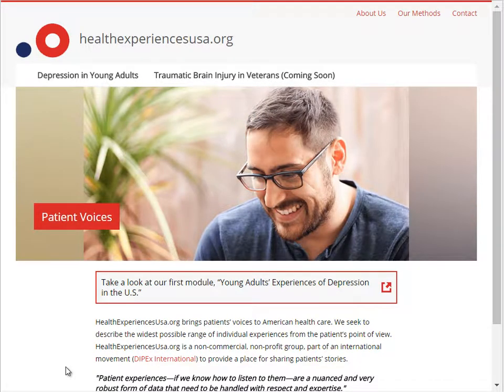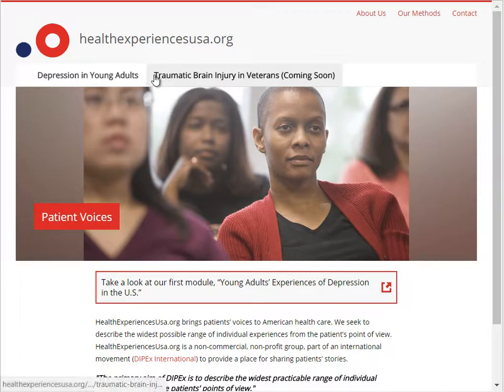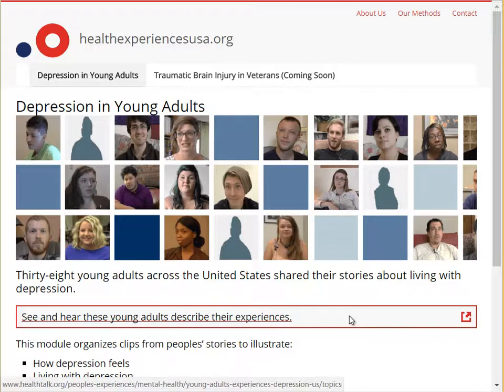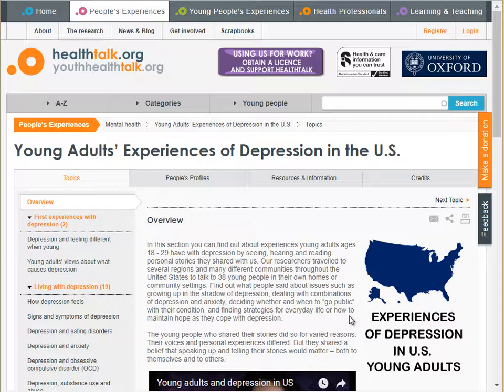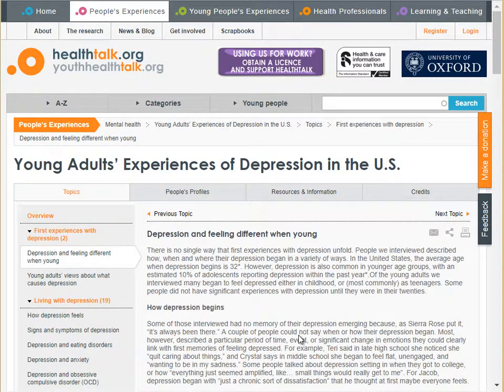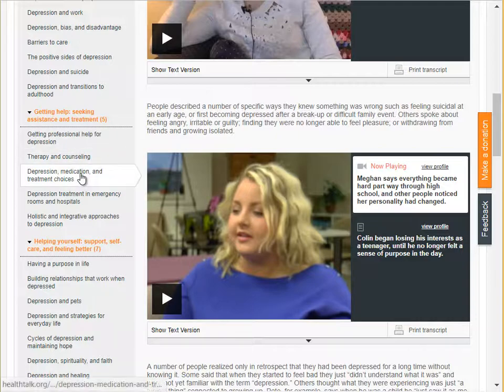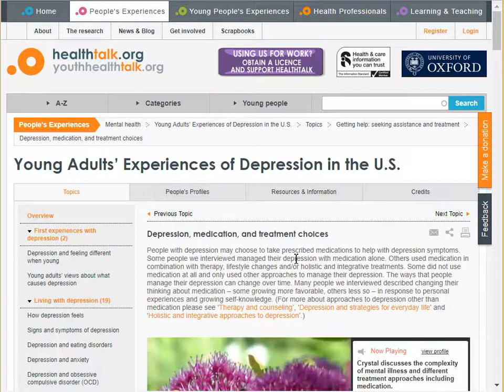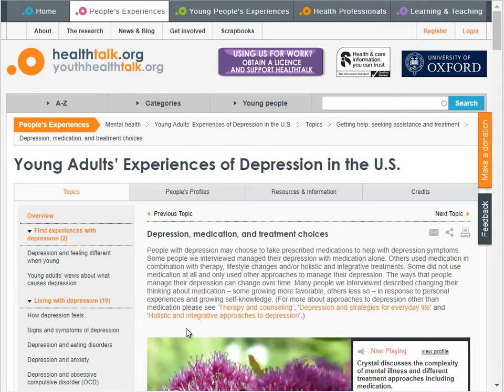HealthExperiencesUSA Video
Learn about the HealthExperiencesUSA.org website and how it can be used to improve patient care, research, education, and more.